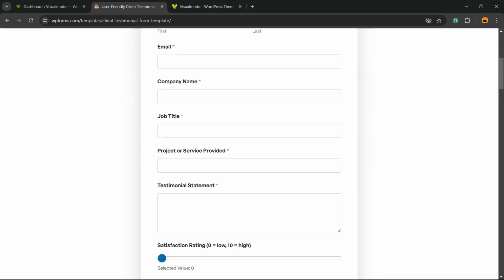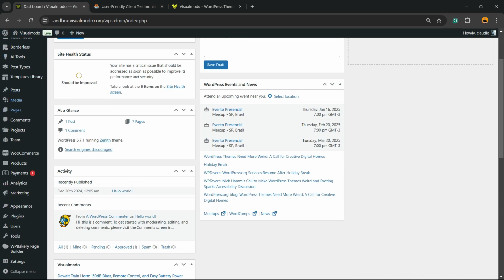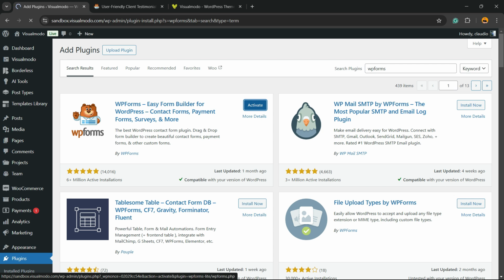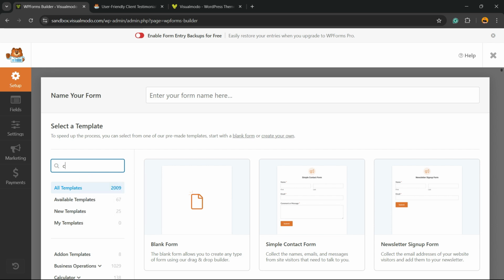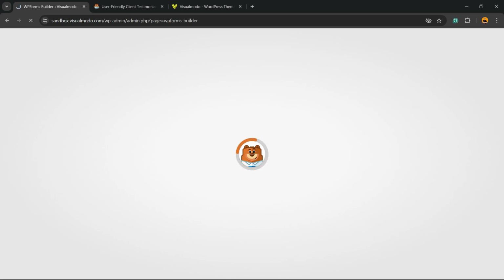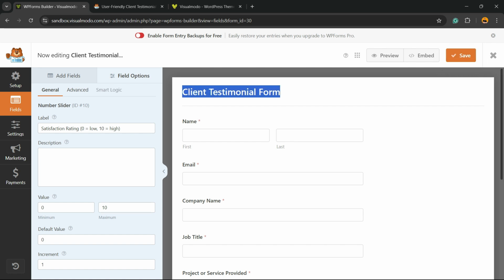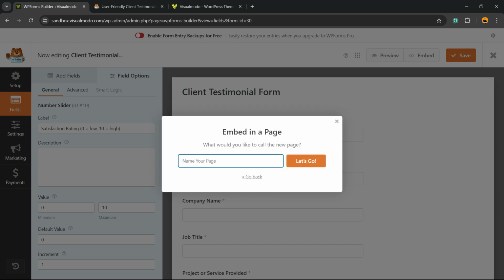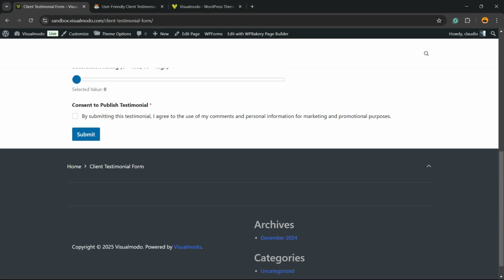How To Add a Client Testimonial Form In Your WordPress Website For Free?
🌟 How To Add a Client Testimonial Form to Your WordPress Website for FREE? 🚀 Boost your website’s credibility and showcase customer feedback by adding a client testimonial form for free! This tutorial walks you through the step-by-step process to collect, display, and manage testimonials right on your WordPress site—no coding or premium plugins required.

💡 What You’ll Learn in This Video:
✅ How to create a testimonial form using free WordPress plugins
✅ Customize your form to match your website design
✅ Display client testimonials beautifully on your site
✅ Tips to encourage customers to leave impactful reviews

📋 Why Testimonials Matter?
Client testimonials are a powerful tool to build trust, improve conversions, and showcase your business’s value. With this guide, you can create an effortless way for clients to share their experiences, boosting your credibility and sales.

📢 Don’t Forget To:
👉 Drop a comment: Have you added testimonials to your site yet?